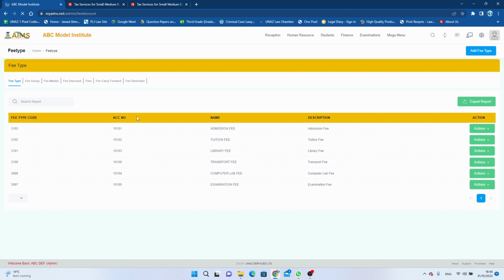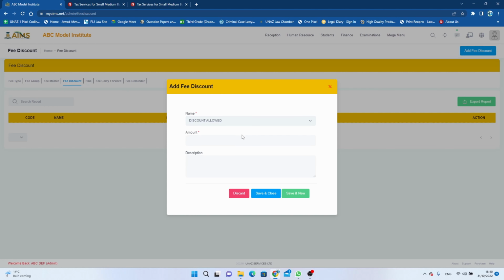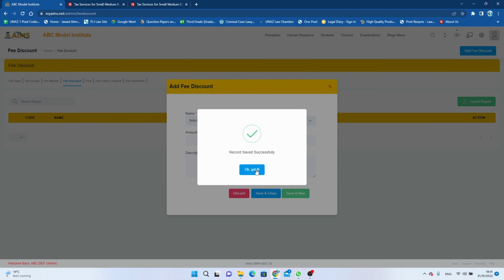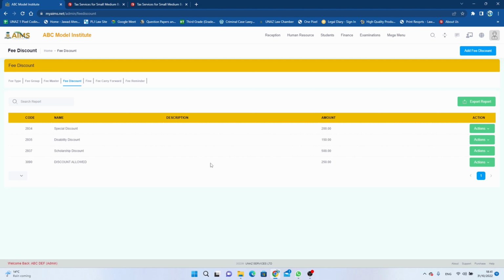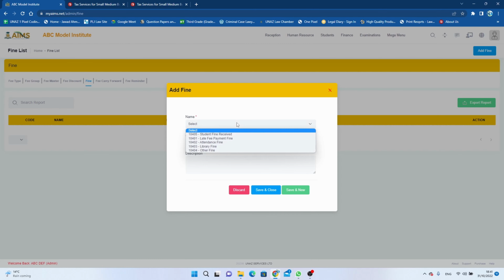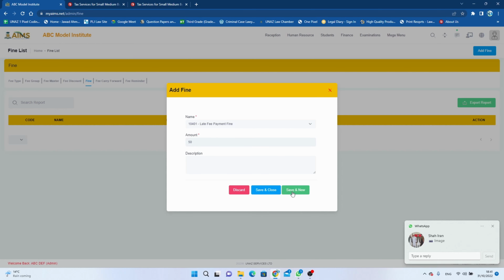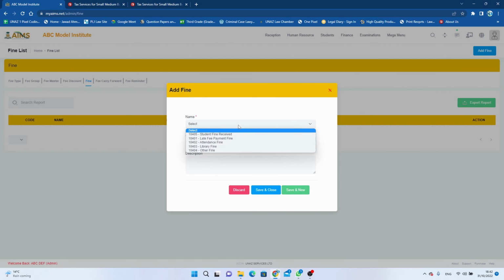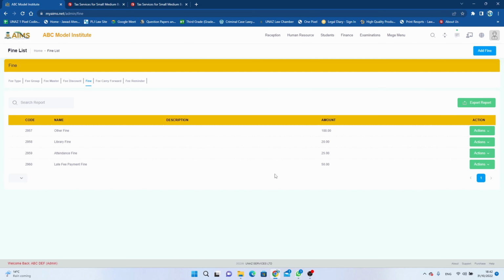AIMS Discount & Fine Setup tutorial | English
A tutorial about Discount & Fine setup in AIMS.